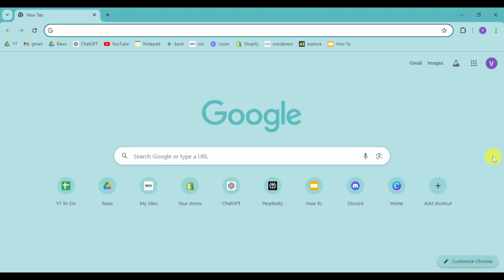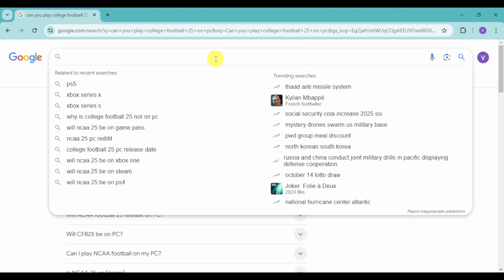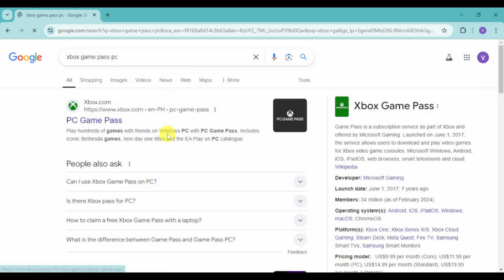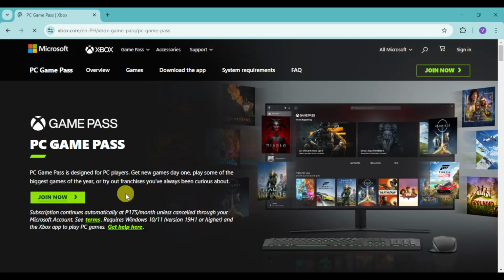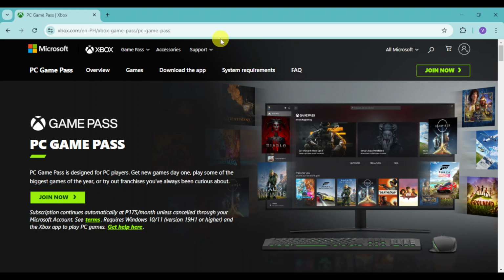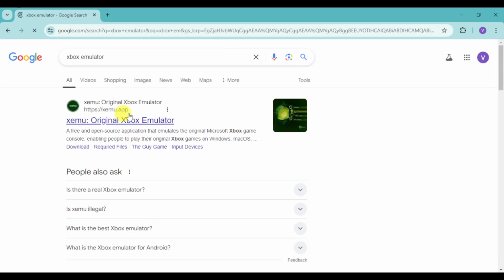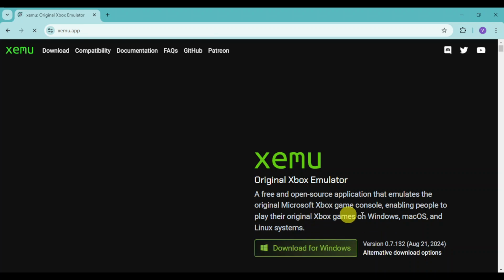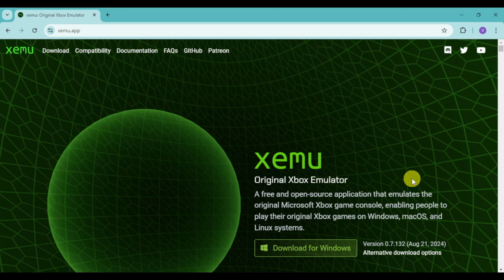CAN YOU PLAY COLLEGE FOOTBALL 25 ON PC?